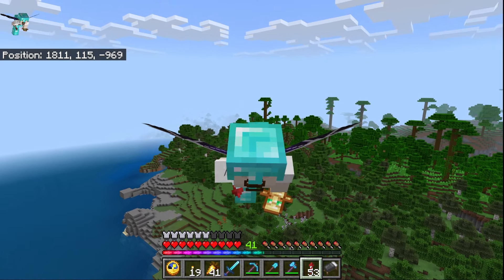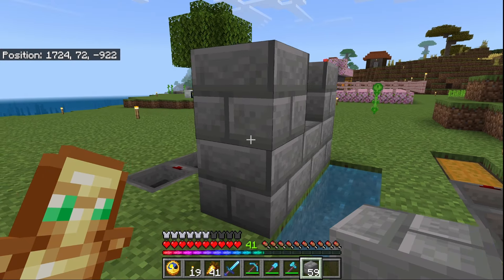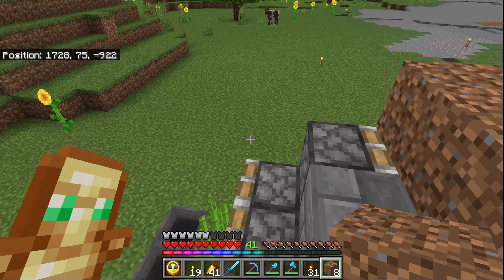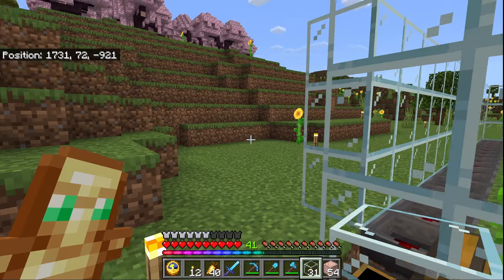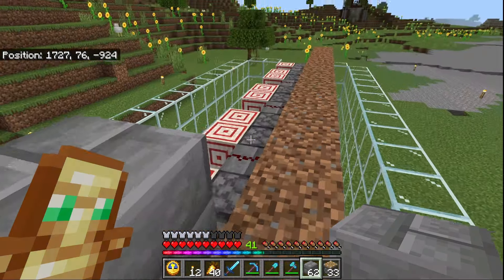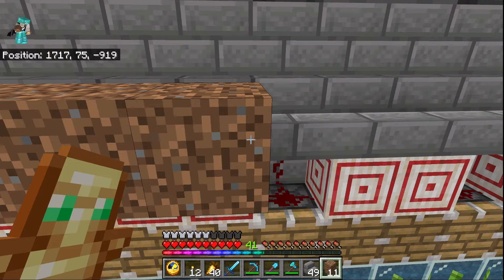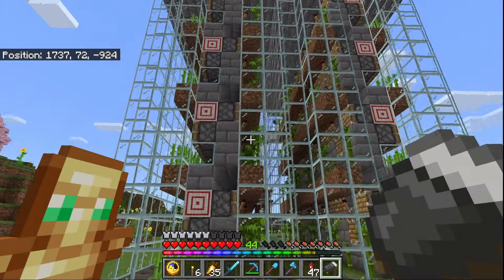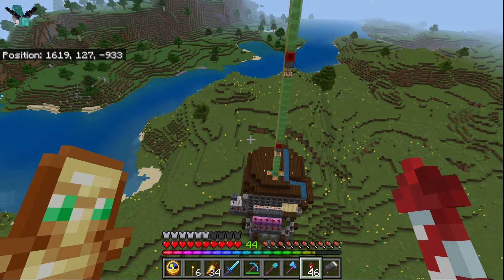EASIEST Bamboo and Sugar Cane Farm - Forever Bedrock S2E48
Build this cheap and easy early game farm for all of your bamboo and sugarcane needs! Mostly bamboo. Because it's quicker and you need more of it than sugar cane anyway.

EASIEST Bamboo and Sugar Cane Farm - Forever Bedrock S2E48 (1.21 PS4 PS5 Xbox PC MCPE)

This is the true story … of several strangers … picked to play on a realm … work together … and have their play recorded … to find out what happens … when people stop playing alone … and start playing forever: Forever Bedrock Survival Multiplayer Realm.